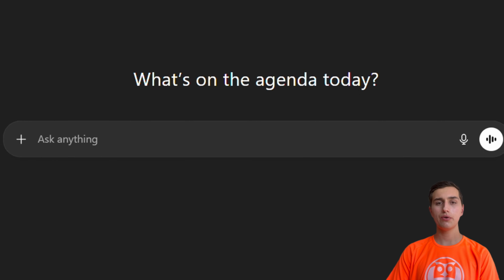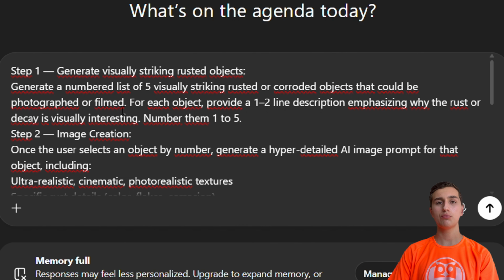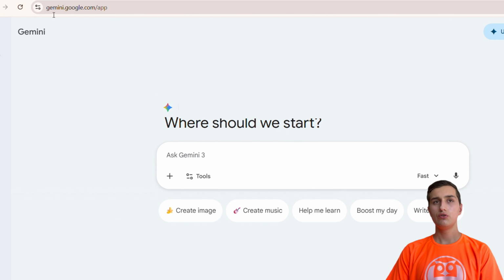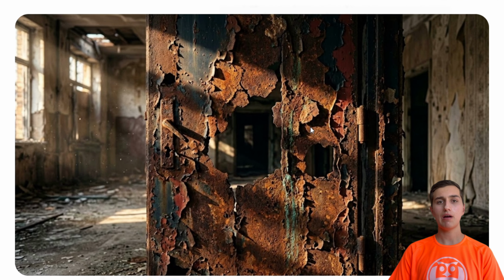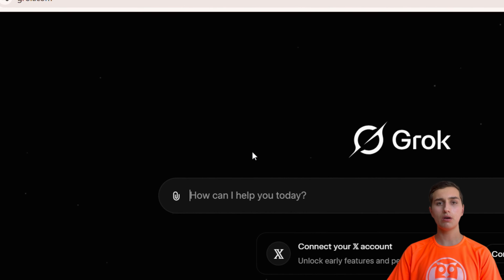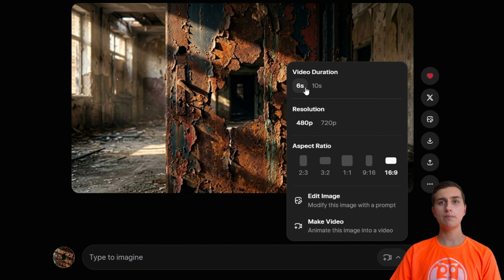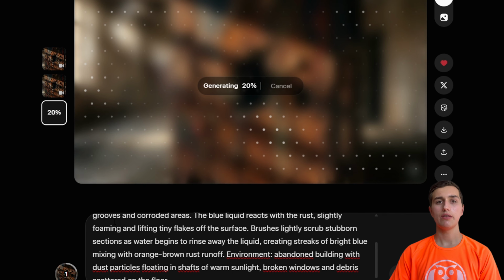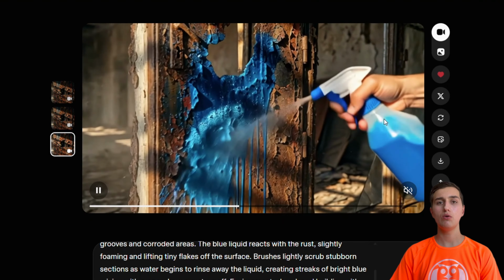How to Create Viral Videos with AI? (100% Free)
I’ll show you exactly how to create your own viral AI rust cleaning video for free in under 4 minutes step by step.

If you want the master prompt to create these AI videos comment : MASTER PROMPT